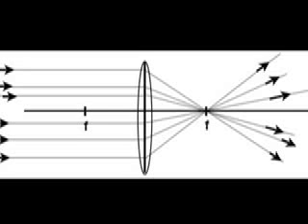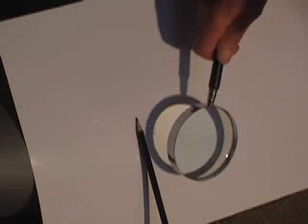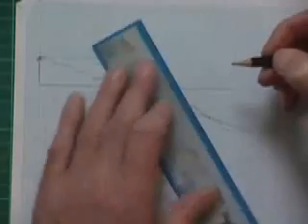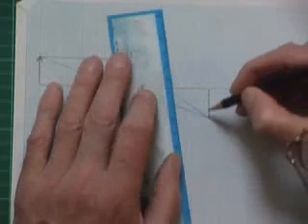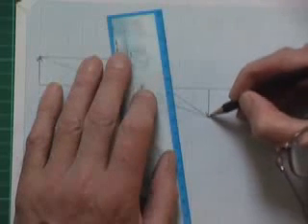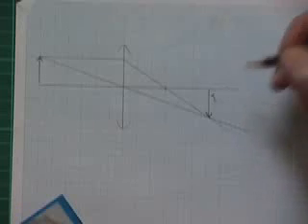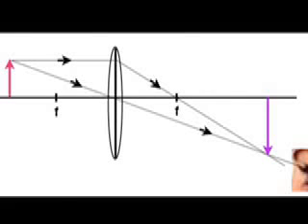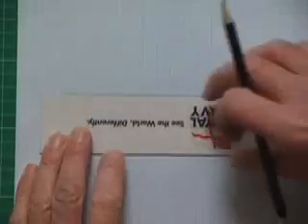العدسات الرقيقة بالفيديوd -.flv